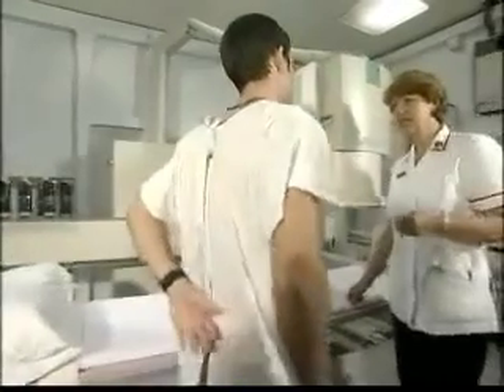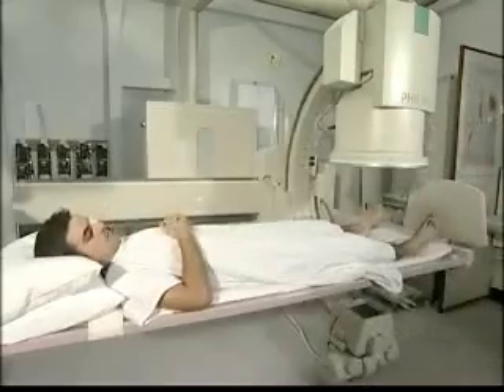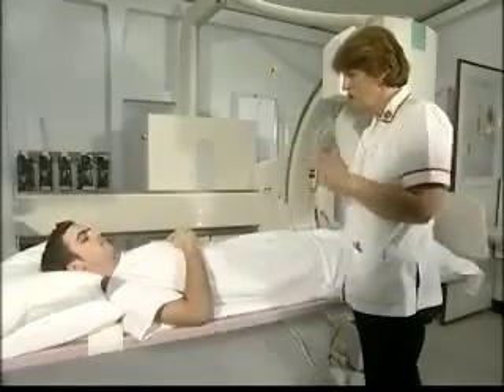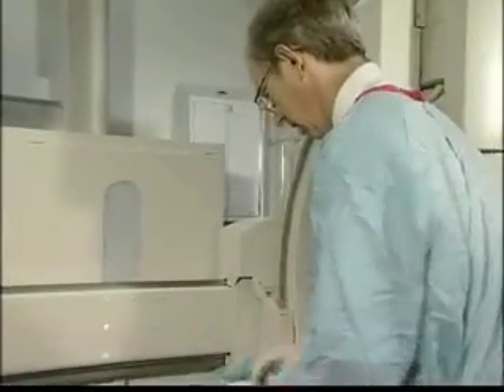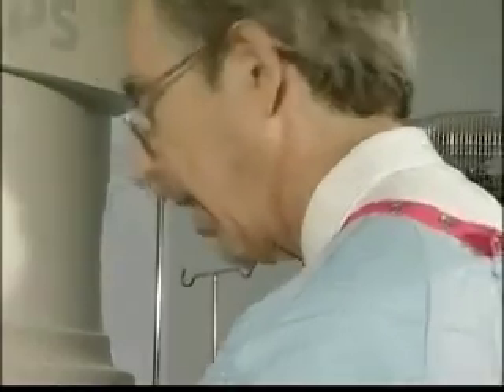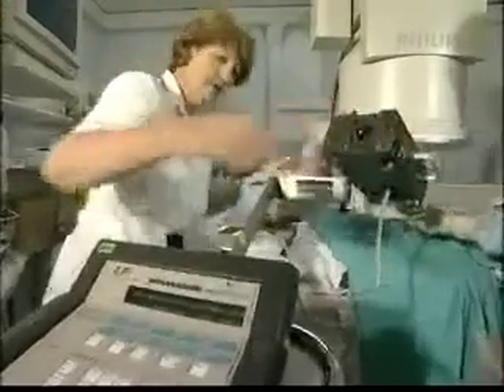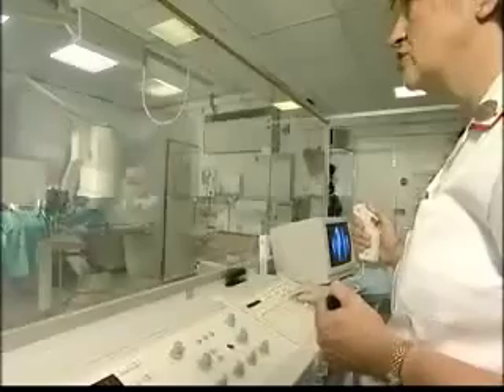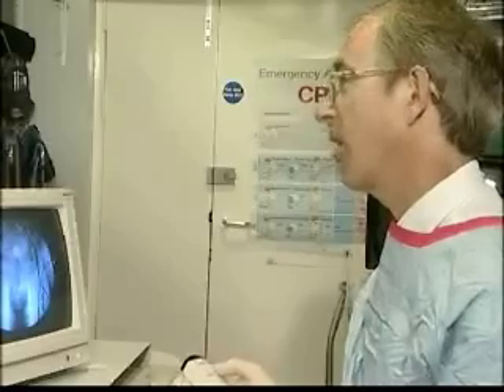Digital subtraction angeography - Imaging in medicine (12/13)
Examination for blood flow in feminal arteries.

Transcript link -

Study a free course on Imaging in medicine at the Open University